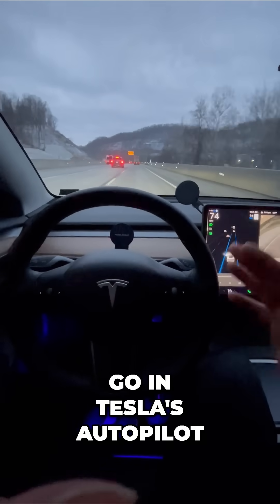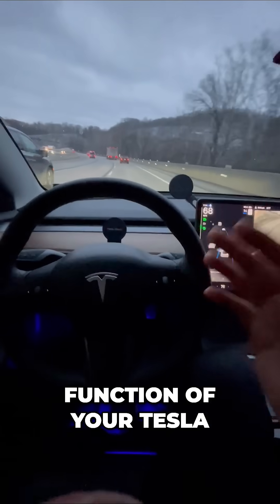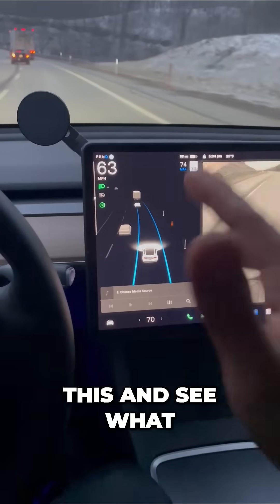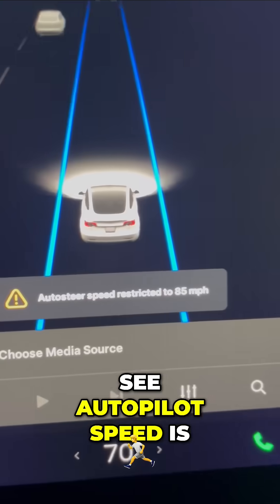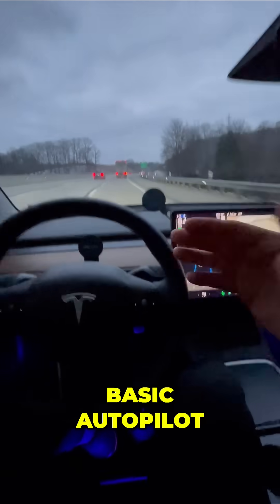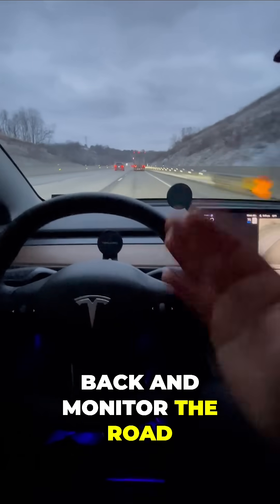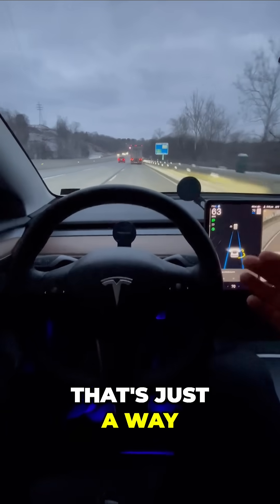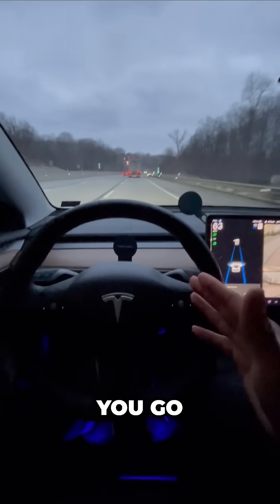Shocking 🚀 Tesla Autopilot Speed Revealed! 🏎️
Join us as we test Tesla's autopilot speed to find out how fast you can really go! Discover the capabilities of the auto steer feature and experience the thrill of hands-free driving at speeds up to 85 mph!